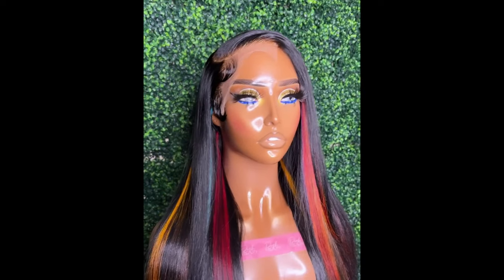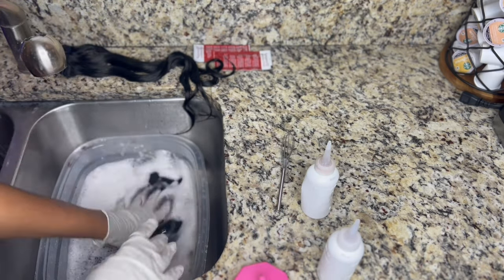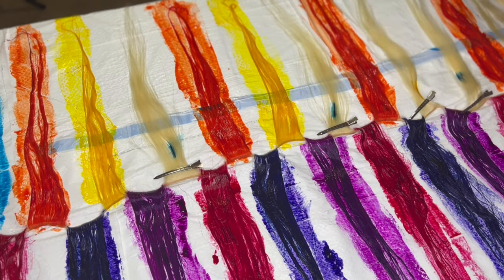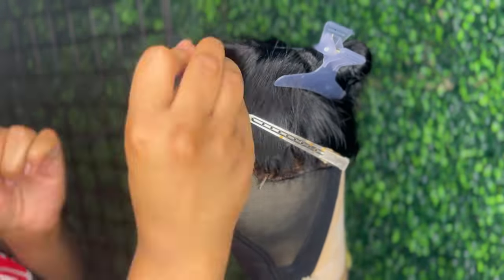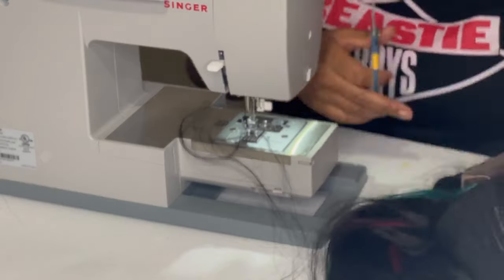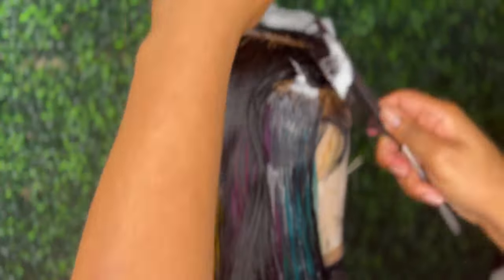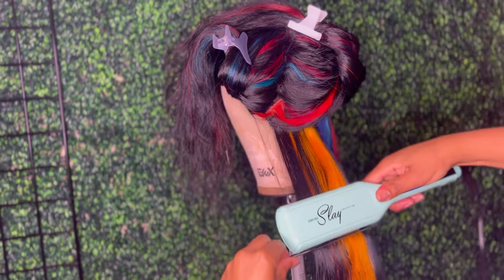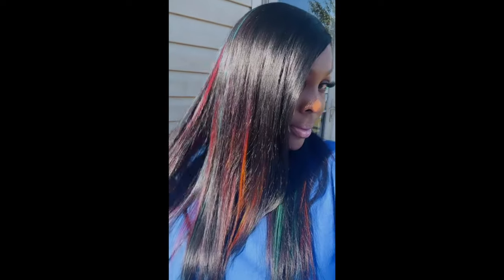COLOR TUTORIAL | Multi Color Highlights + Wig Creation/Styling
This tutorial is showing how I achieved my jet black and multi color highlight unit. All colors used are listed below:

Hair Used from my brand @poshbeautycollection
3- 20" RAW Indonesian Natural Wavy Bundles in Natural Color
1- 20" RAW Indonesian 613 Bundle
5x5 HD Lace Closure

Colors Used
Revlon Color Silk Black 10
Adore Ocean Blue 176
Adore Violet Gem 114
Adore Jade 195
Adore Raspberry Twist 86
Adore Orange Blaze 39
Kiss Funky Yellow T070

Interested in purchasing from us?